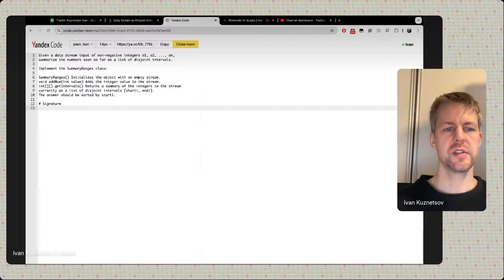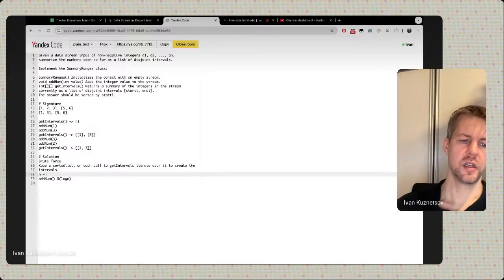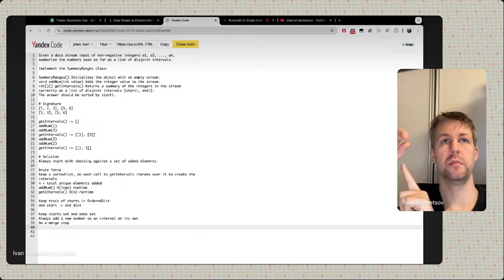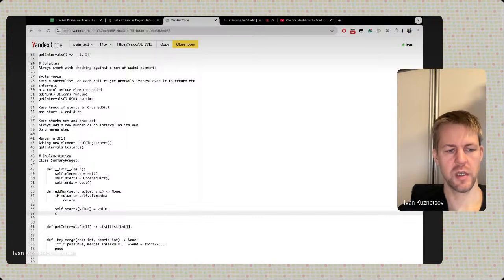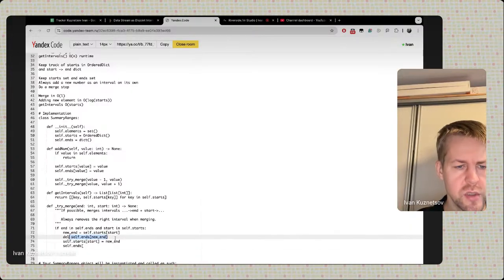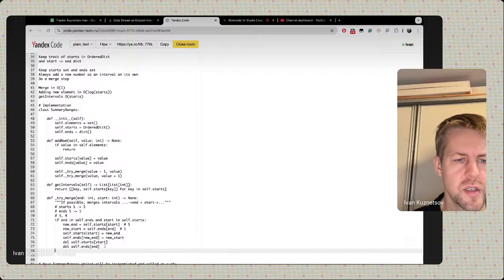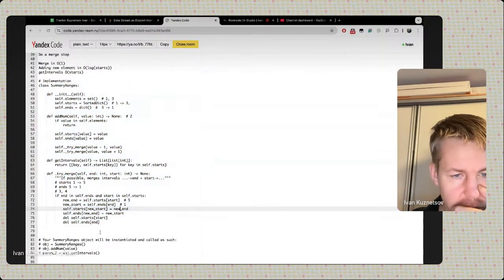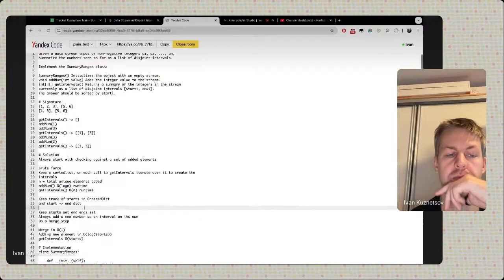LC 352 Data Stream as Disjoint Intervals - Daily Live LeetCode Without Preparation